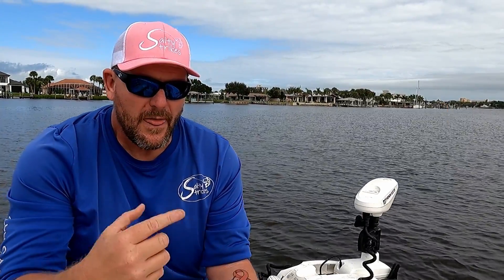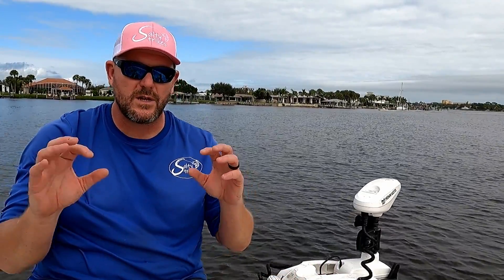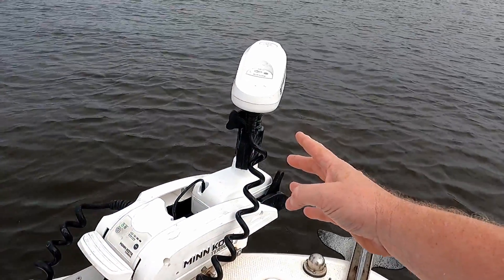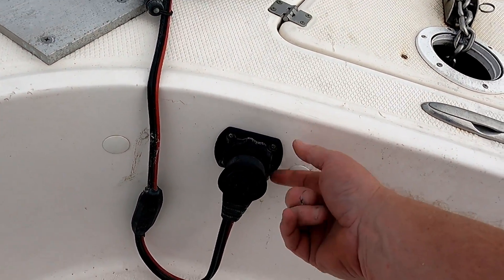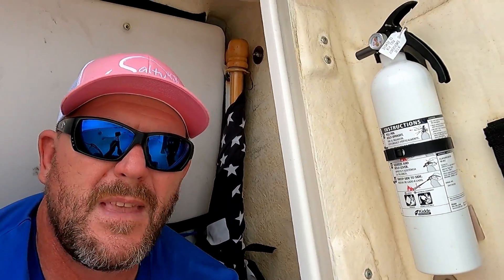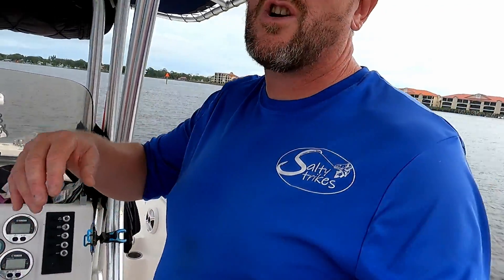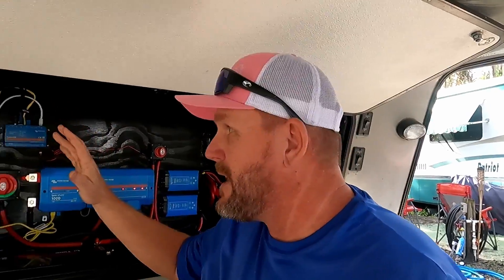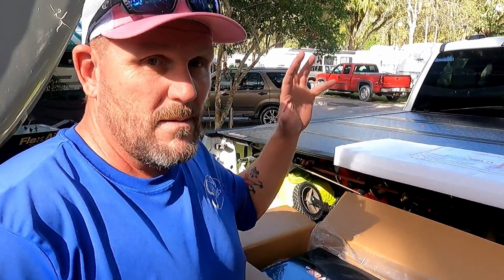Q & A: Cheap Lithium Batteries for 36v Trolling motor!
LI Time Batteries: (36volt require three 12v batteries in series)

12v 100ah

12v 100ah mini

24v 100ah

36v 60ah

36v 100ah

Chargers:

12v lithium charger

24v lithium charger

36v lithium charger